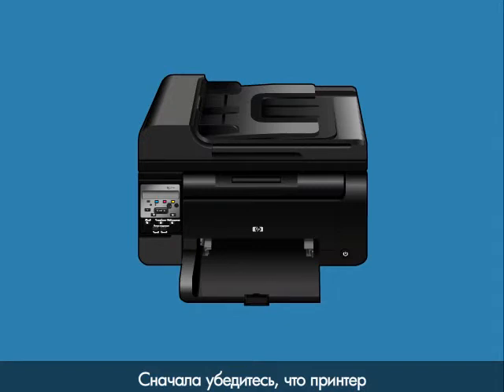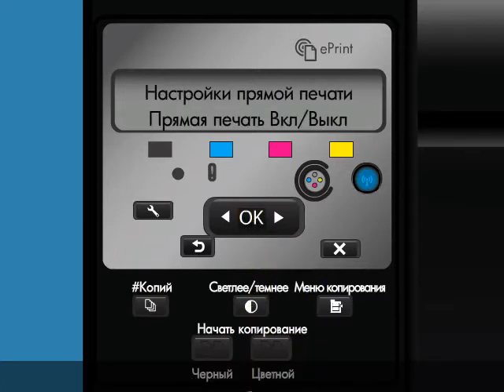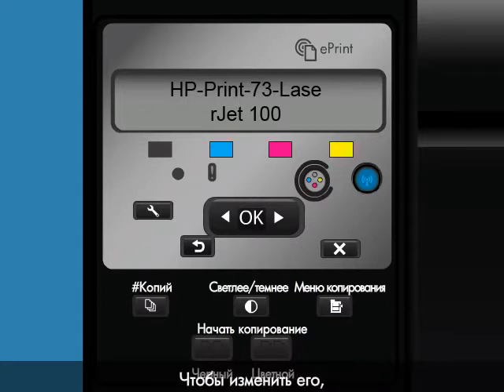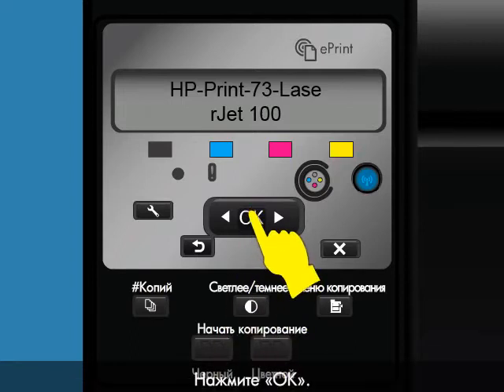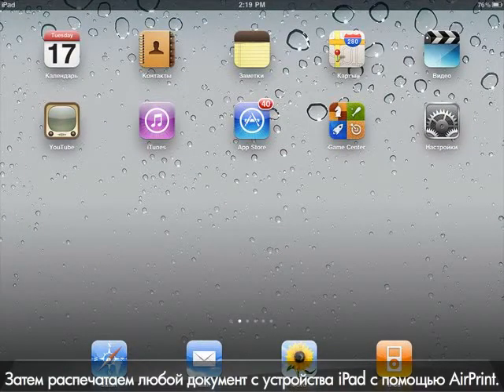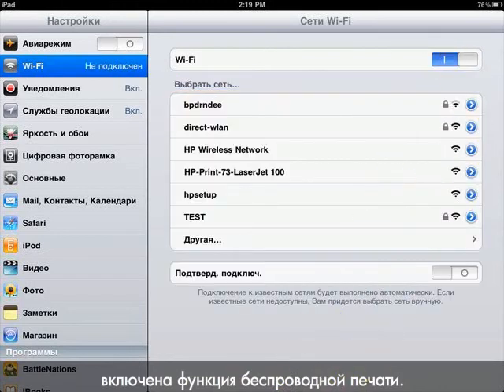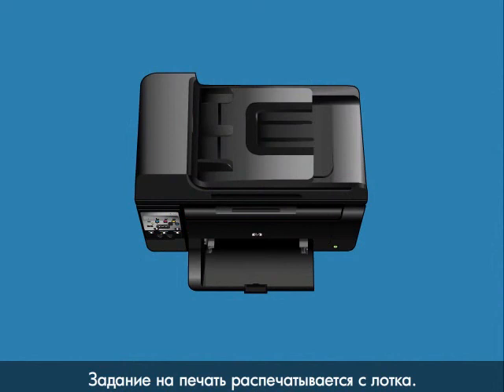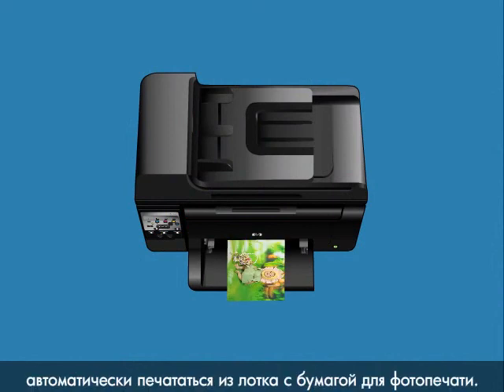Беспроводная прямая печать с помощью Apple AirPrint — HP LaserJet Pro 100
Этот ролик показывает, как печатать с iPad на беспроводном принтере HP с помощью приложения Apple AirPrint. В ролике используется принтер HP Laserjet Pro 100.